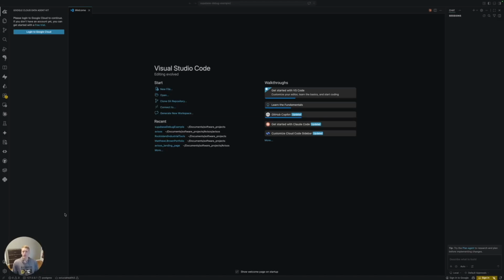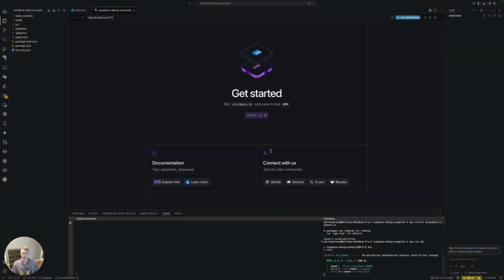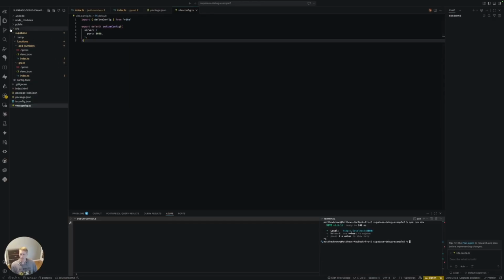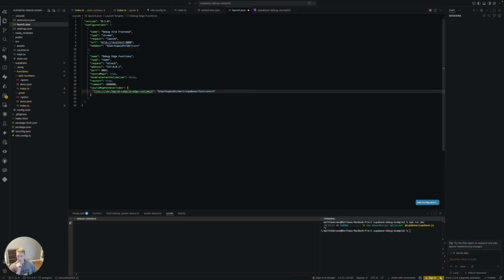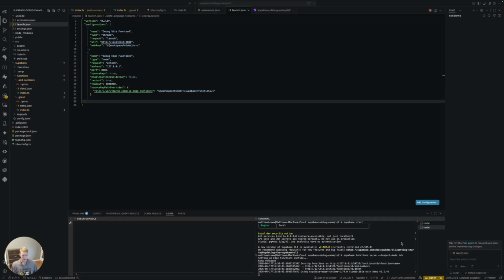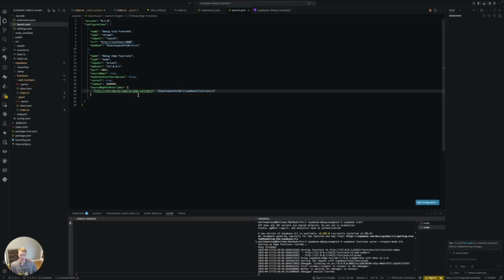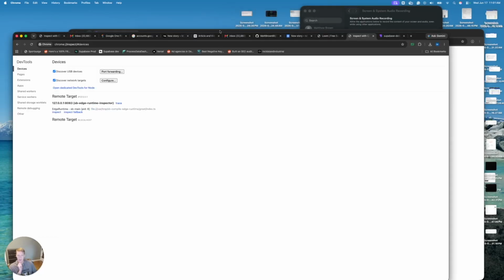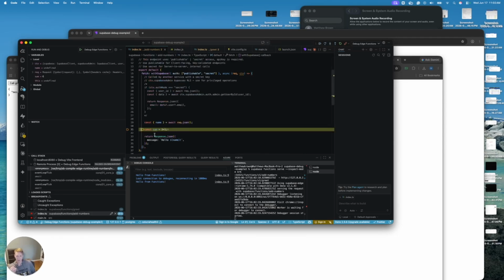Debug Supabase Edge Functions in VS Code (With Breakpoints)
Accompanying article

📩 Need help with a Supabase project?  matt at gosolucia.com

MatthewLBrown.com